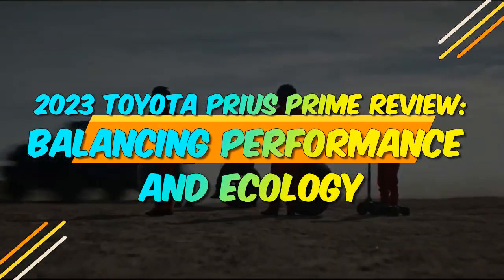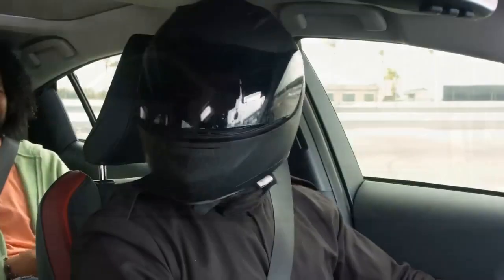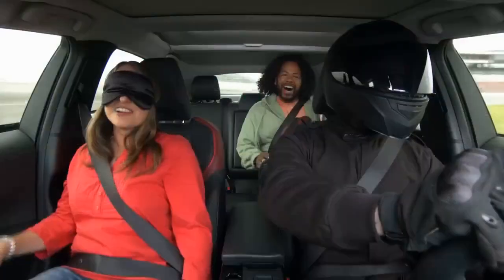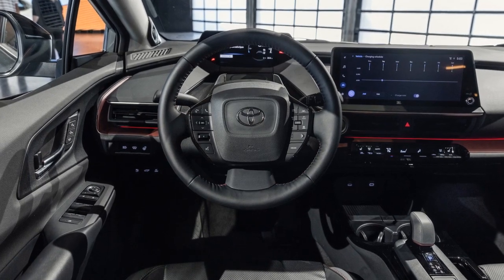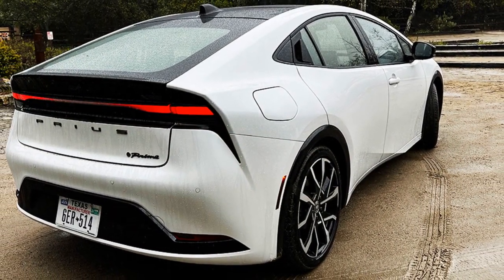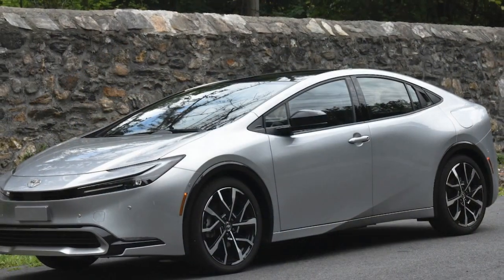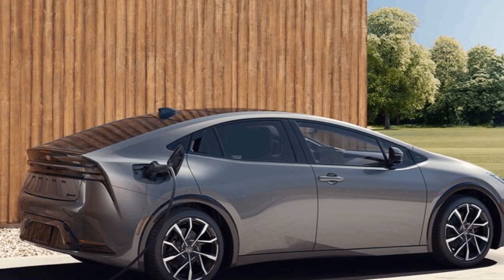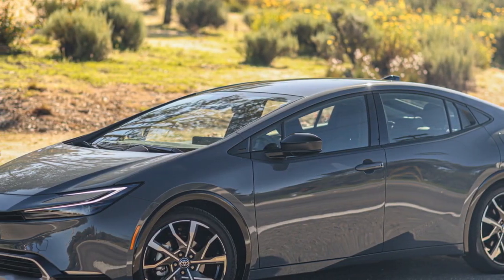2023 Toyota Prius Prime Review, Balancing Performance and Ecology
2023 Toyota Prius Prime Review, Balancing Performance and Ecology

1. We use trusted media sources in loading news and narrative content that we provide, in order to maintain accuracy and facts. We also include sources as references. please visit the sites we provide for more in-depth information related to the information or discussion we raise.

2. The material we use in making this video, is free and non-copyrighted content, or Creative Commons content, with fair use of content. If there is a problem or material that we use in the video in this channel, or there is a discussion about future business.